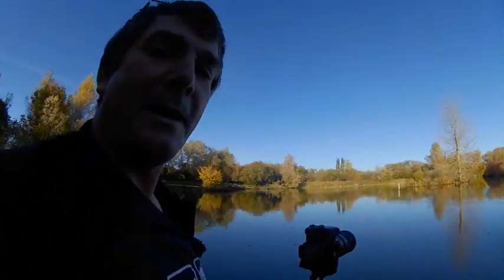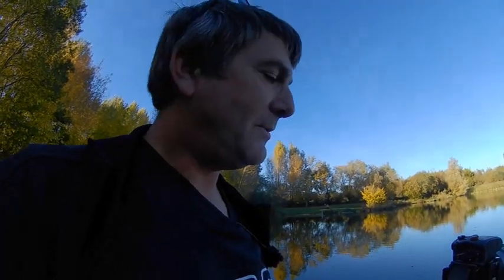autumn challenge, with Tom o Neil and Rachel Lerch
tom oneil challenged myself and rachel lerch to an autumn challenge. we had to go out and find images with autumn colours,water and a human element.
watch to see how i did and follow the links to see how the others got on.
to find my images i visit my local lakes and hope for a bit of luck with the human element . the colours are out and the lake looks lovely at this time of year.

and my photography page on facebook where you can find my best images for sale.